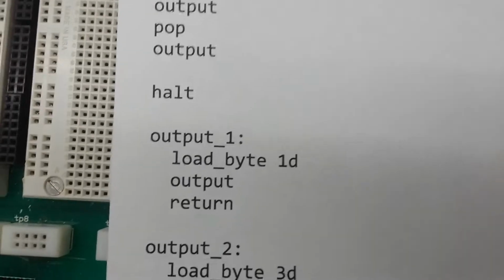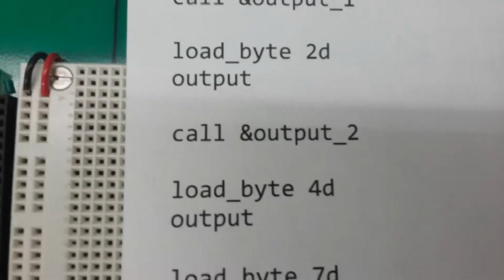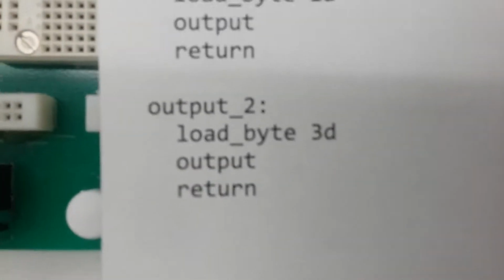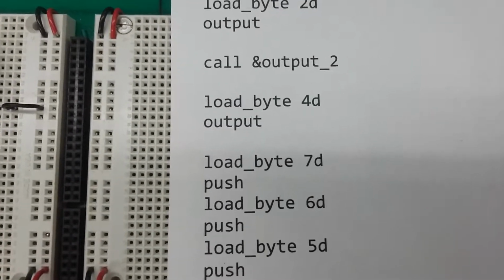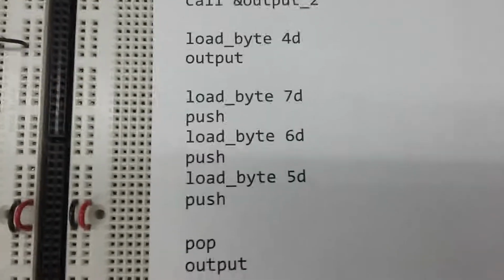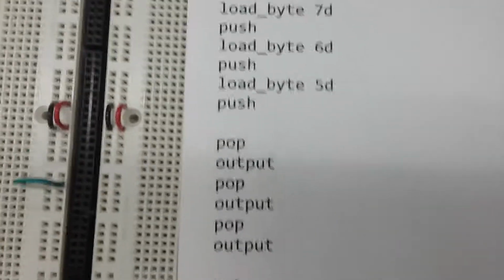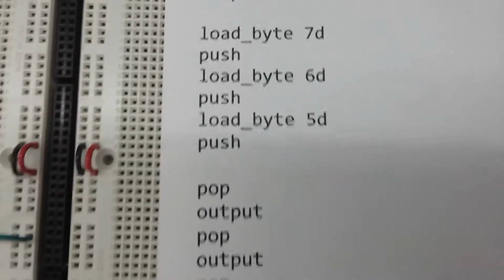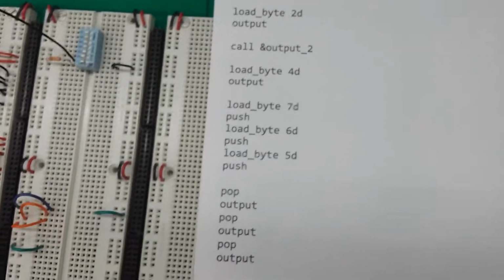Using Stack Pointer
Going through code demo that uses pop and call instructions which are implemented in microcode I did that affects the PC increment flag, stack pointer increment/decrement flag, 4 bit register write / tri-state output code, and the 2 bit address bus tri state output code.

The actual stack pointer circuit is 2 74ls163 4 bit counters wired to make an 8 bit counter for lowest 8 bits. Since I could not find bidirectional counter, the decrement functionality was done by feeding counter outputs into two 4 bit adders (74ls83) to make an 8 bit adder tied to 255 as A input (2's complement -1) with counter output as B input. The sum is tied back into input pins of the 8 bit counter.

The counter output is also tied to a 74hc541 tri state buffer connected to address bus because the 16bit program counter and index register can drive address bus as well. The "high" 8 bits of stack pointer are hard wired to all ones (255) into a 74hc541 as well, with both of these tri state outputs connected to a common output enable line (active low). This means that the stack pointer points to highest 256 bytes of RAM addresses.